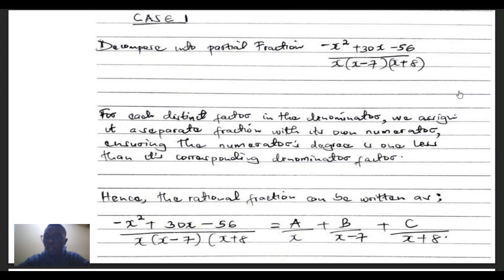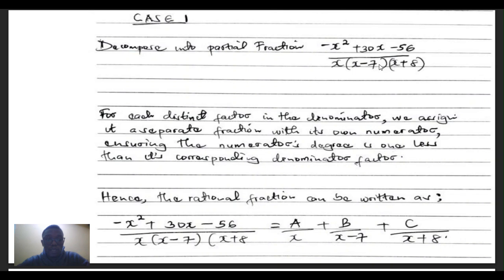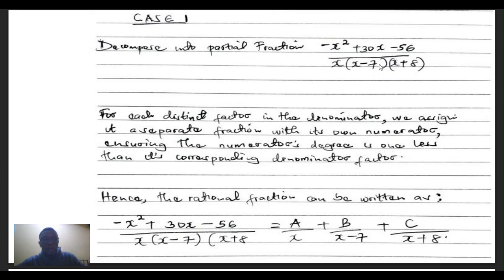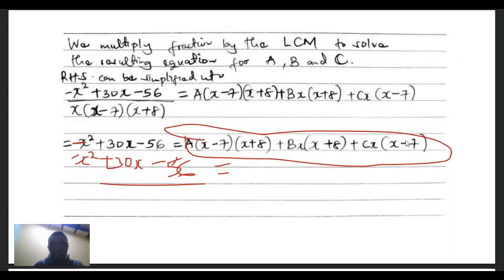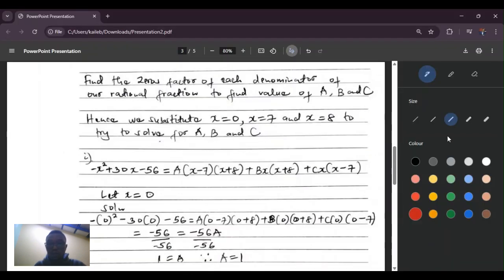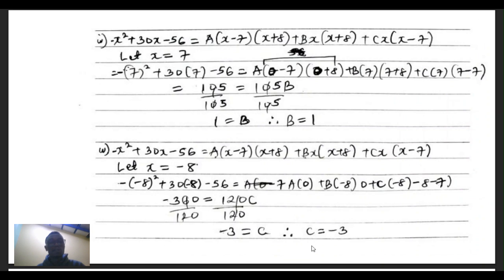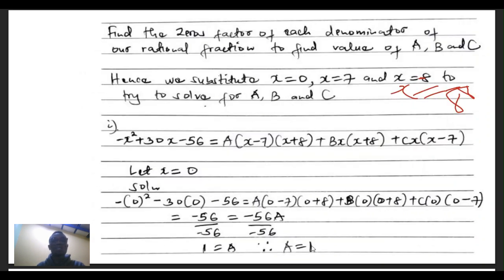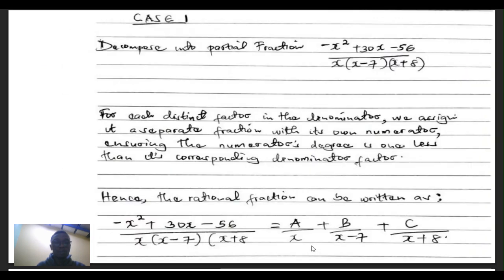DECOMPOSE USING CASE I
Decomposing Partial Fraction Using CASE 1